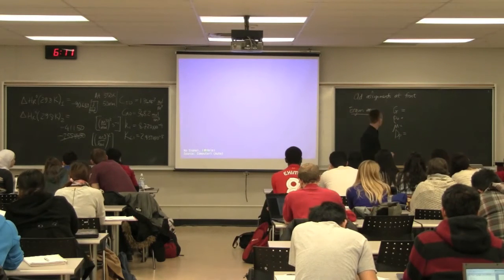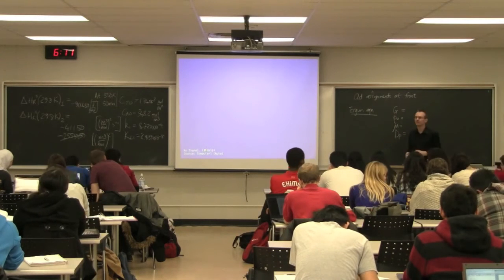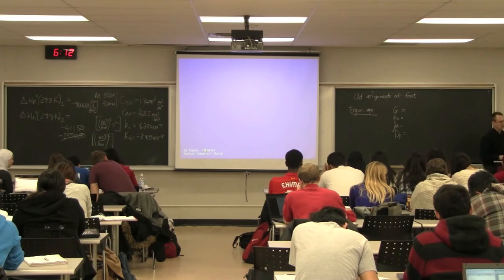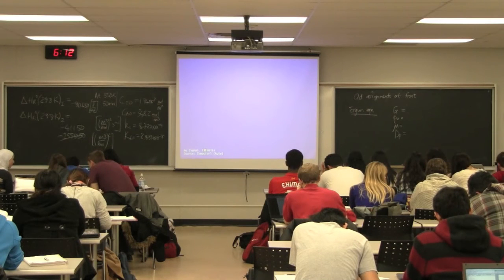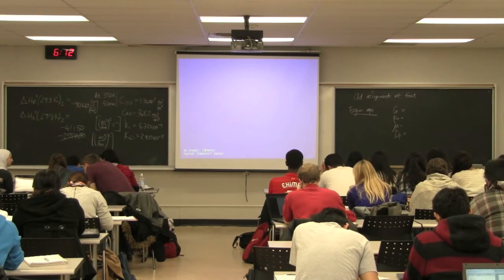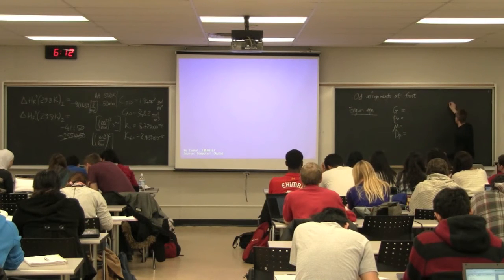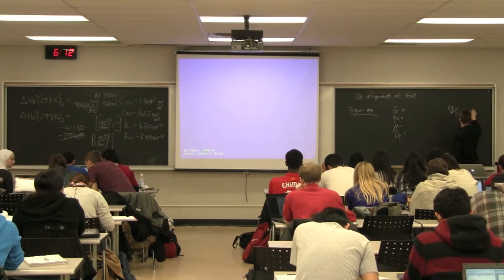Reactor Design 3K4 2013 - Class 11B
Process Control ChE3K4 - "Steady-state nonisothermal reactor design" of the course